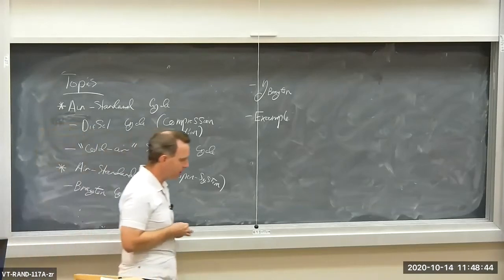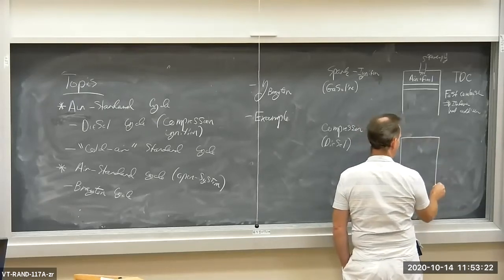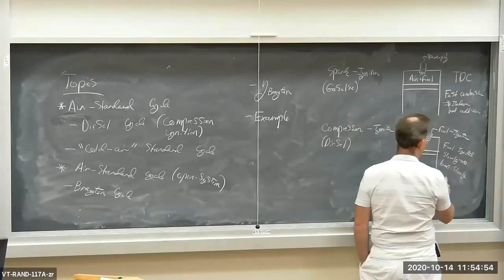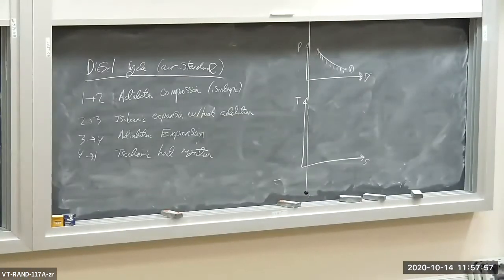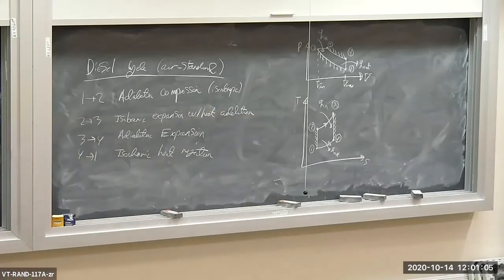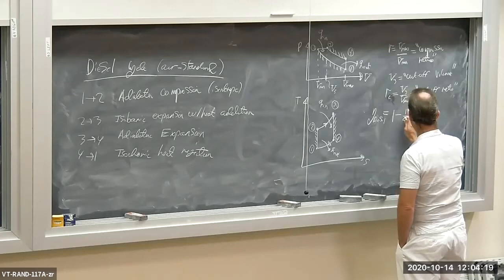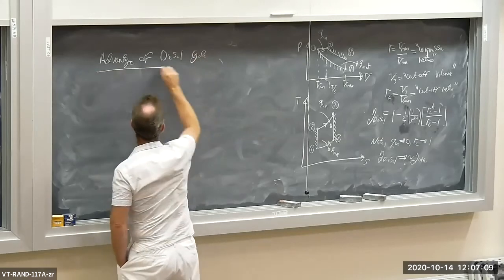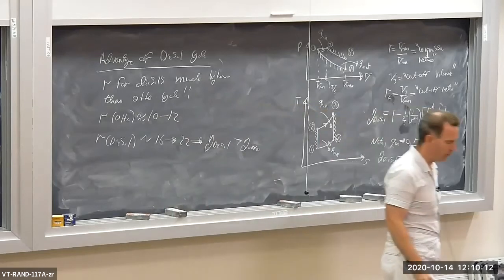ME 2134 Lecture 28 1 Fall 2020